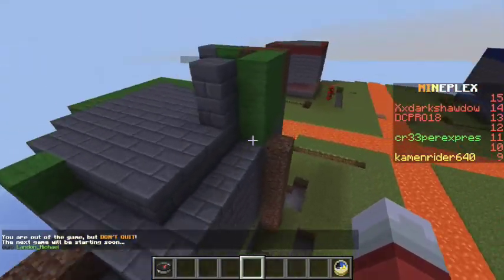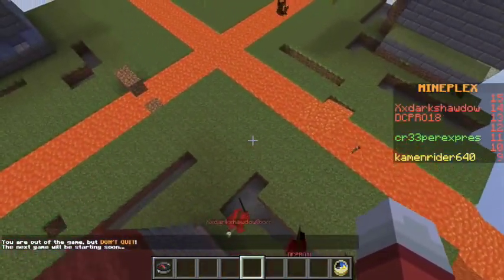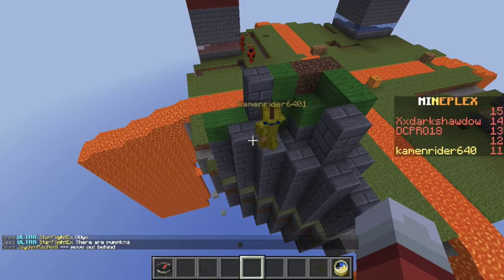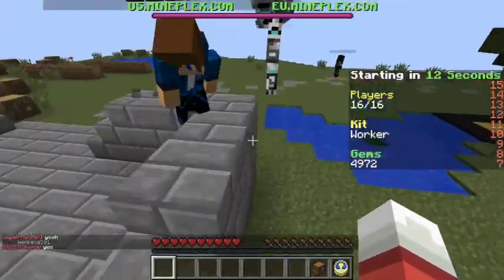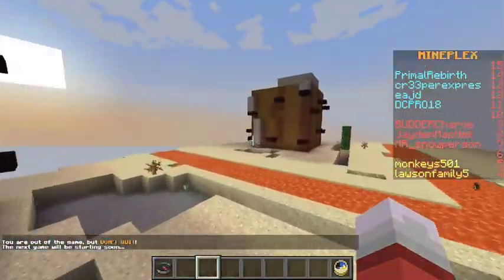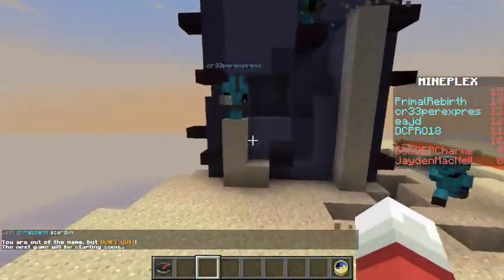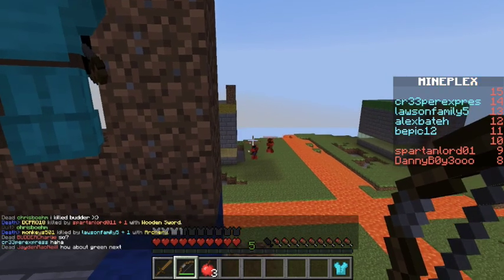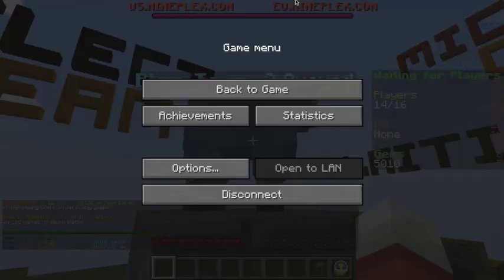Mineplex-Micro Battle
Hmm, can't think of anything funny to say. Also, how awesome is that banjo music? Thanks to iMovie for that sound!